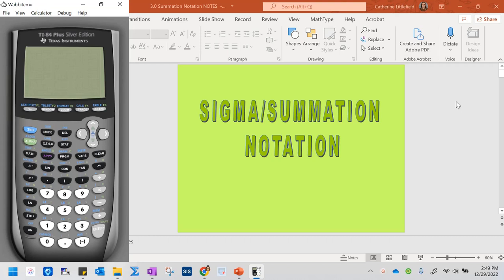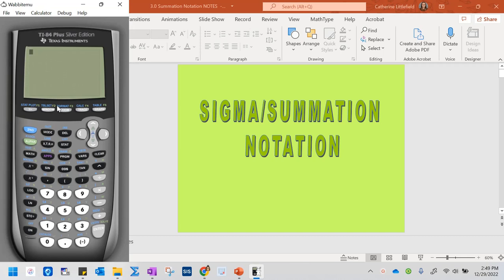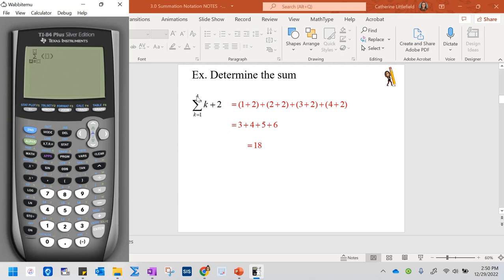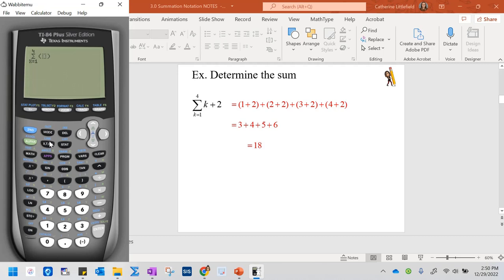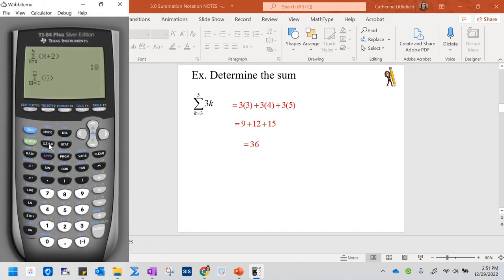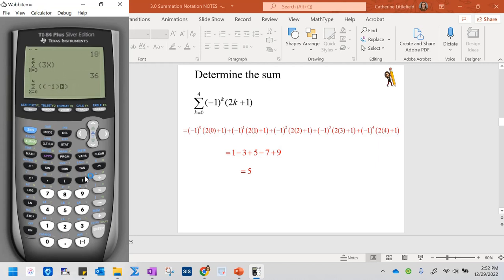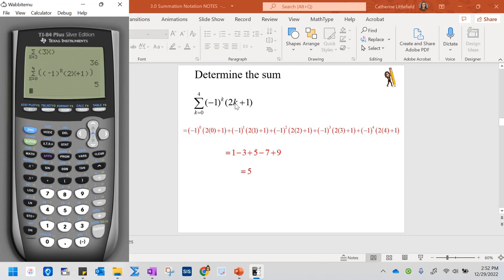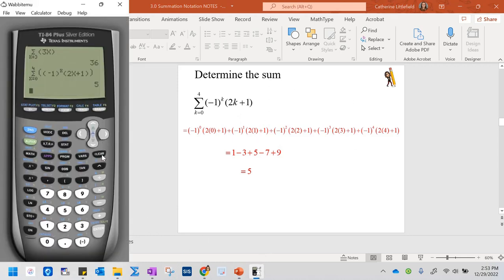Summation Calculator Shortcut